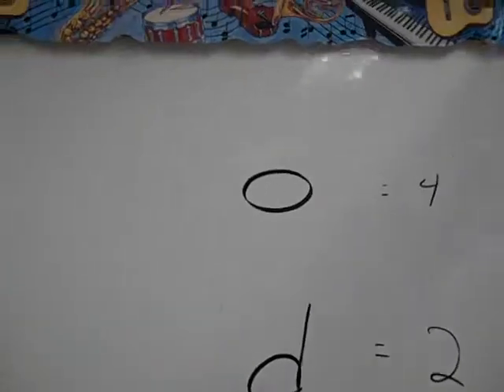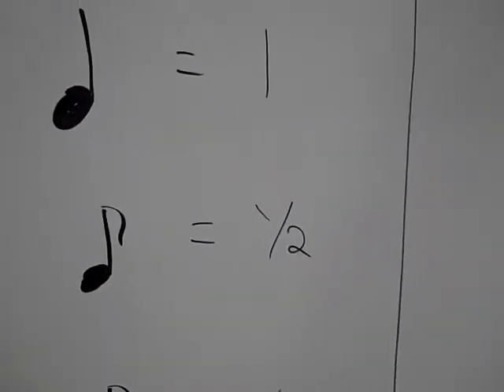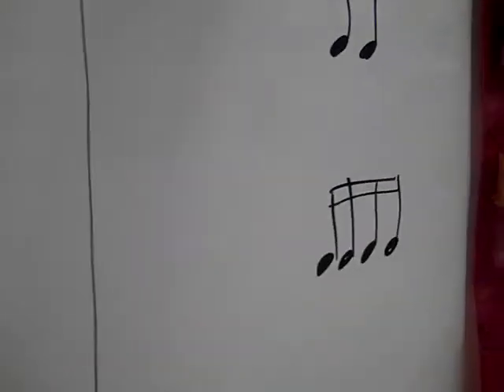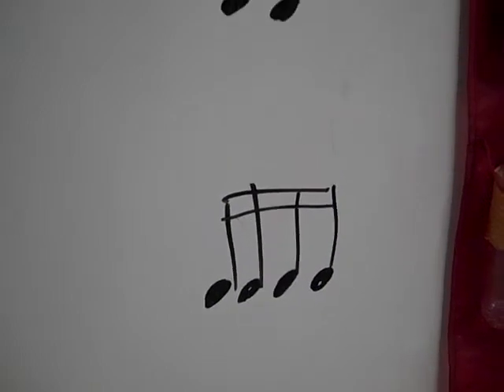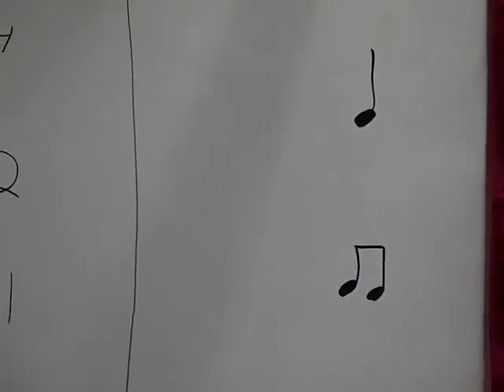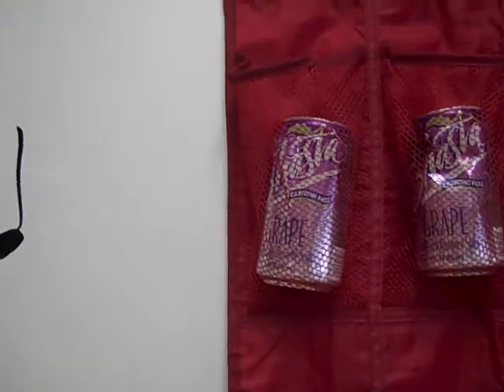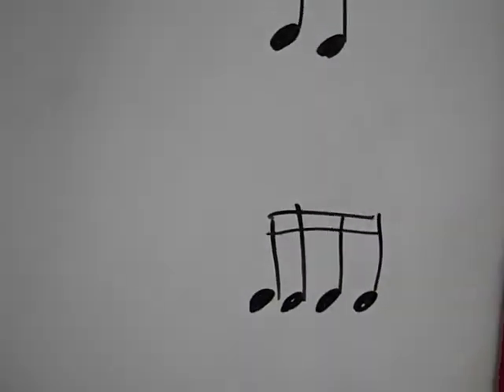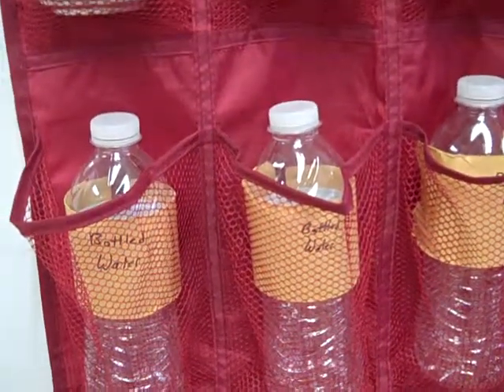Sixteenth Notes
Instructions for the soda can activity that introduces students to sixteenth notes when compared to quarter and eighth notes.